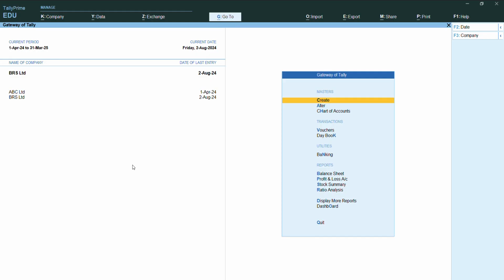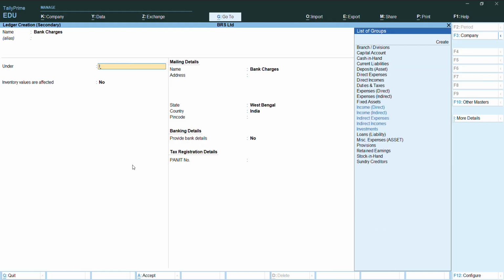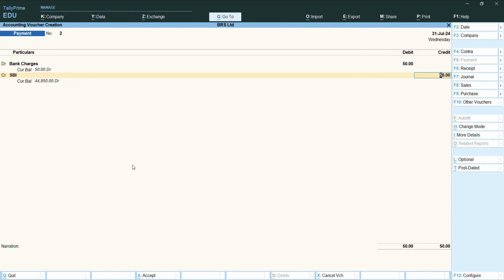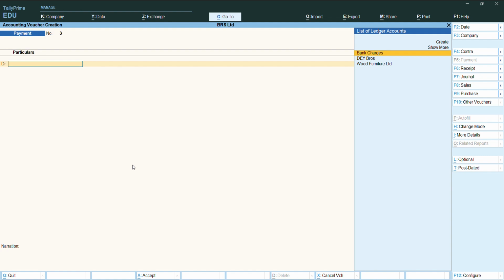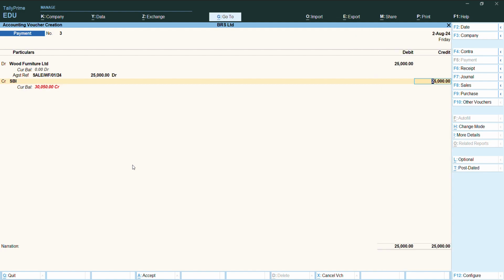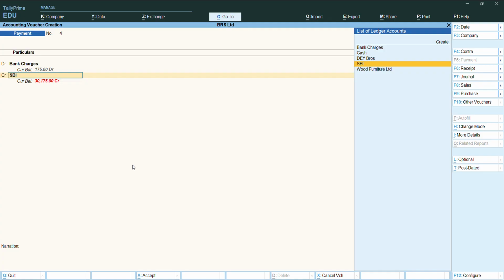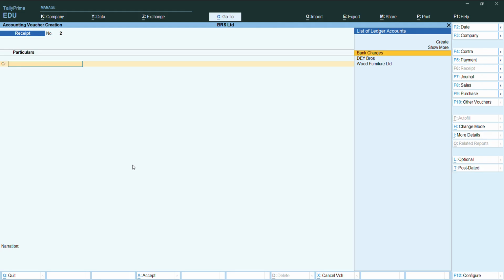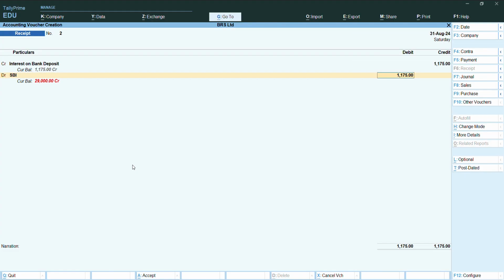Bank Reconciliation Statement in Tally Prime | Step - 3 | (Tally Prime Topic- 35.C)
This video topic has 4 parts . This is the 1st part.
Step- 3 Pass accounting vouchers for those transactions which are given in bank statement (Table 2) but not entered in the company's books of account (Table 1).
Step - 4 Again we will reconcile these entries (in step 3) with bank statement and finally company's bank balance will be matched with bank statement (₹3,51,000).